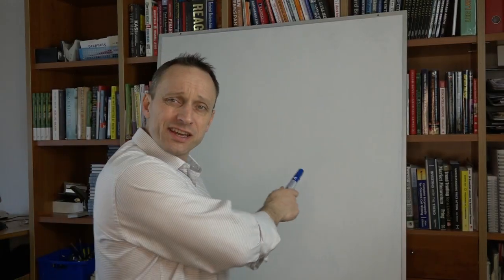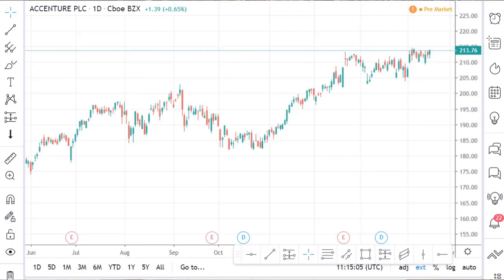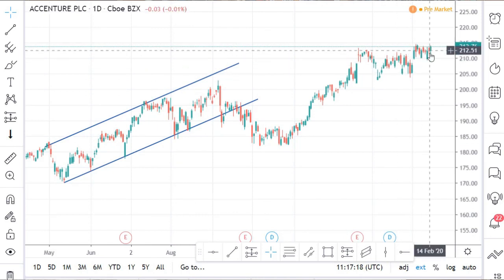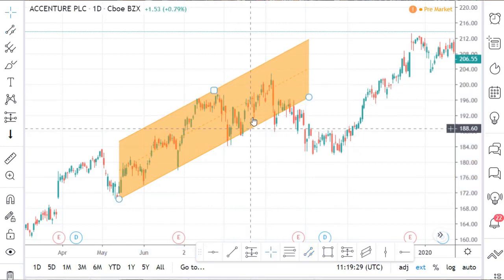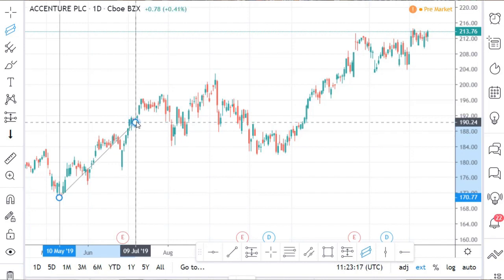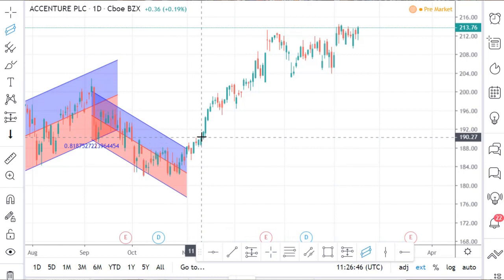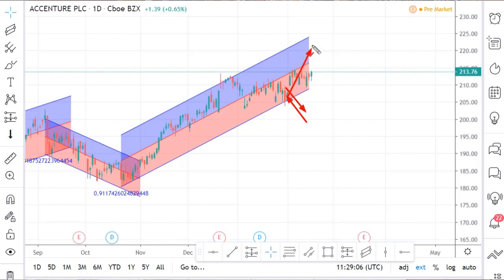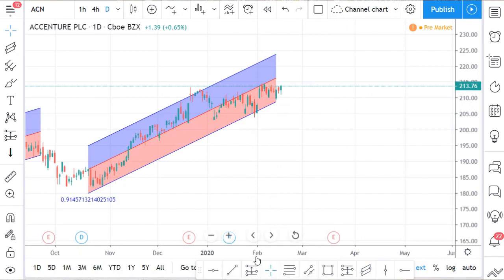Trend Trading Secrets - My trend channel tips and tricks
In my video "Trend trading secrets" I'll describe the core principles in how a price trend is build and how to draw trend lines and trend channels to profit from the trend.
I will show you my trend channel tips and tricks so you can have Tradingview drawing the thrend channels for you automatically.

The trend channel tips and tricks is about the so called "Regression channel" where we use statistical tools to draw a near perfect trend channel almost every single time.

So watch here in my "Trend Trading Secrets" to learn more.